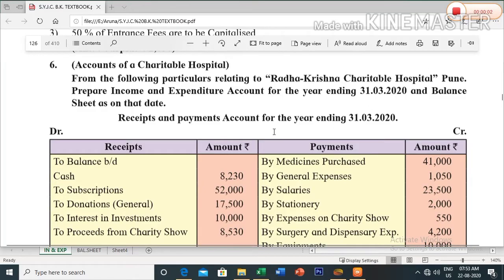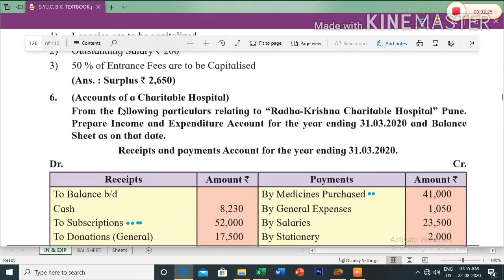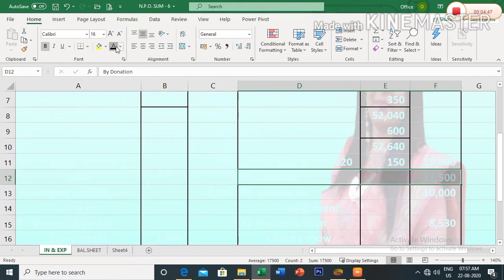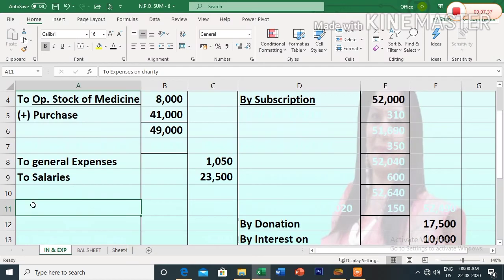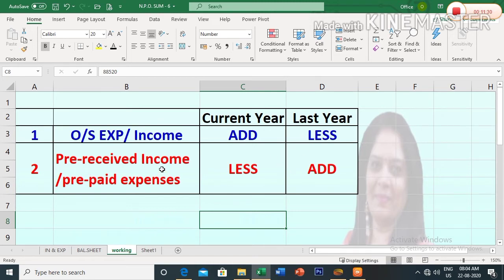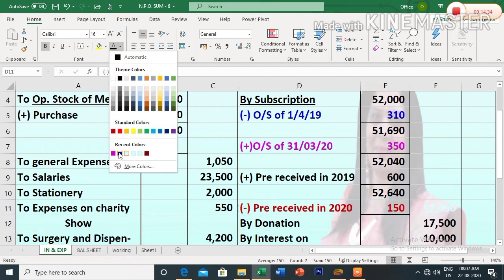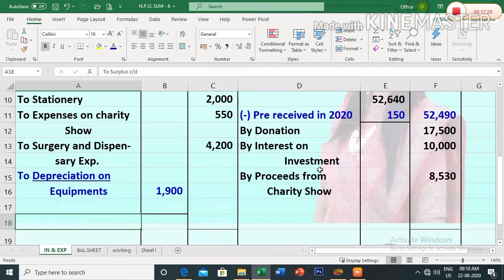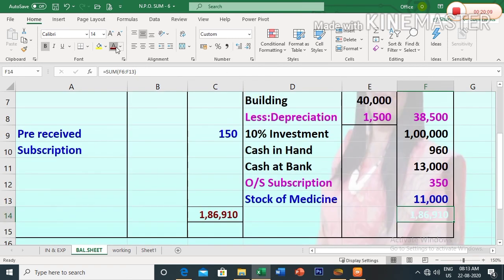Accounts of 'Not for Profit' Concern Part-6(Problem with Solution)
Accounts of 'Not for Profit' Concern
(Problem with Solution)
Category:- Education for Second Year Junior college students (S.Y.J.C)
Reference:- Text book of Book-Keeping and Accountancy of standard XII. (Maharashtra State Board)